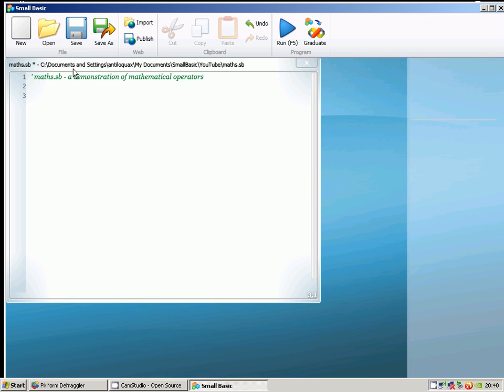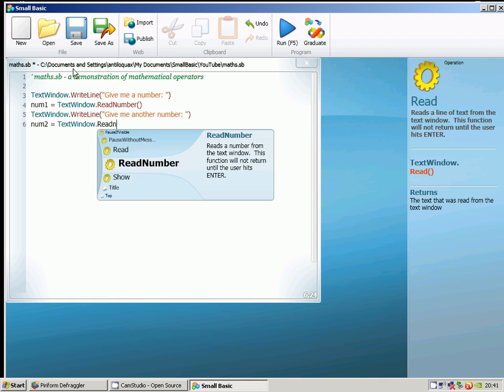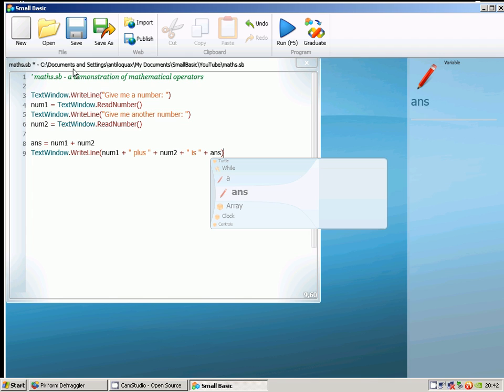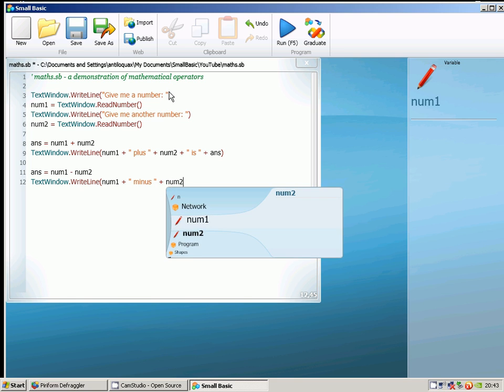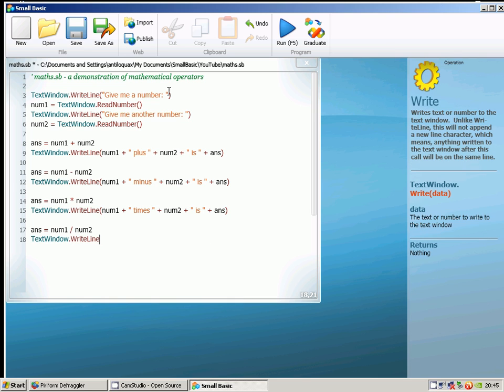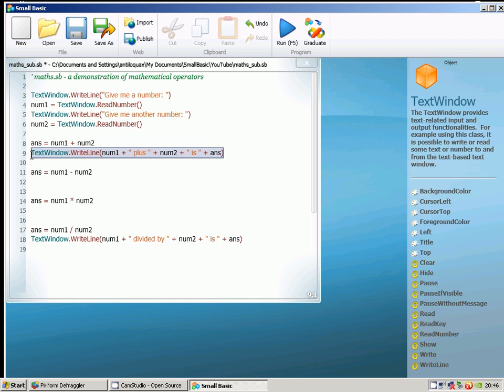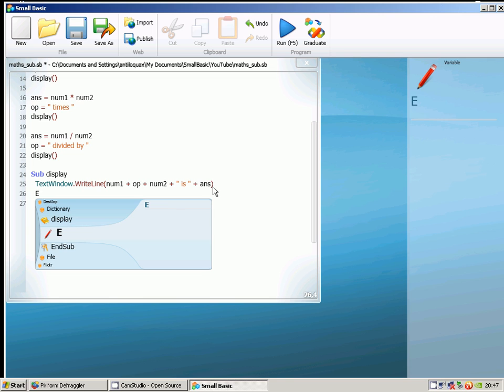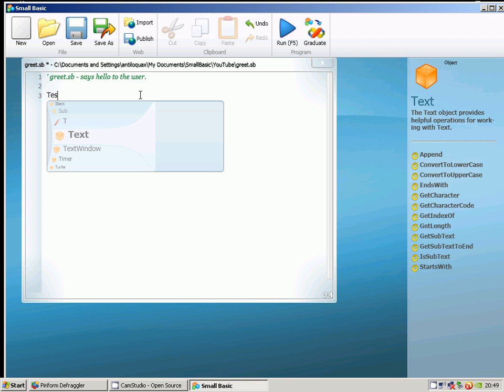SmallBasic Tutorial 2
Mathematical Operators and Subroutines.
The audio and video are a bit out of sync. I have sorted this out now and the rest of the videos should play correctly.